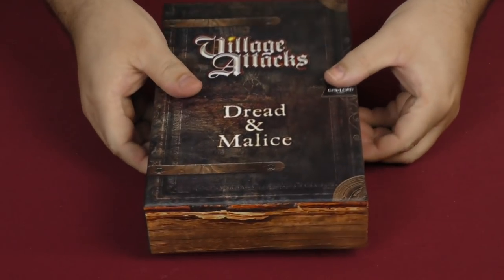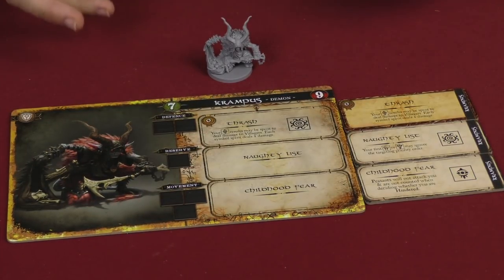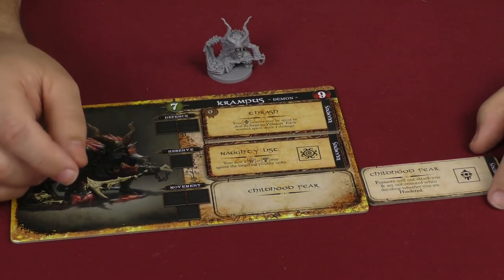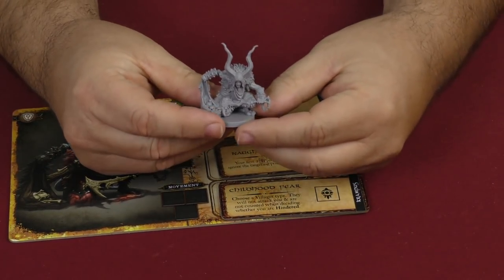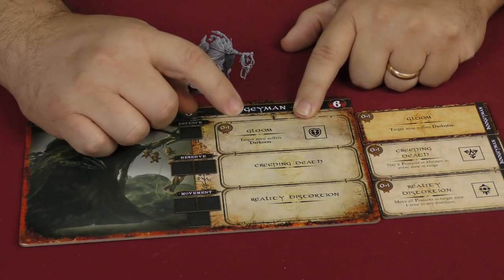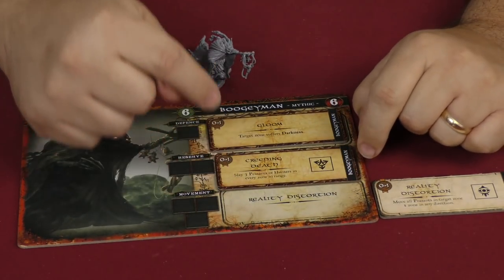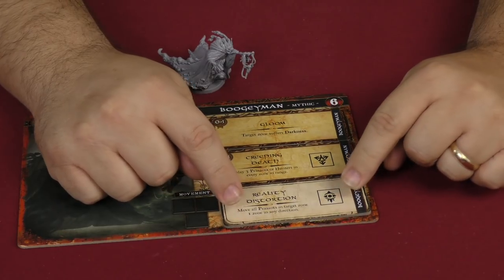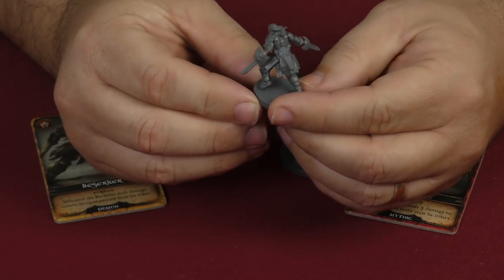What's In There? - Village Attacks: Dread & Malice Expansion with Sam Healey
Sam shows you exactly what comes in this expansion for Village Attacks, designed by Adam Smith, from Grimlord Games!!